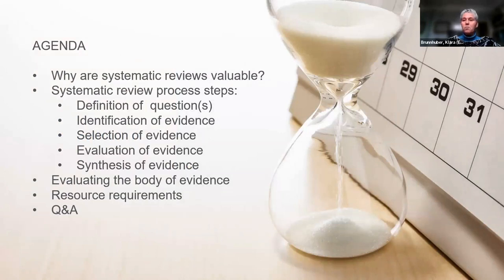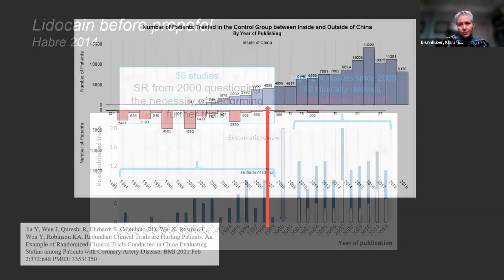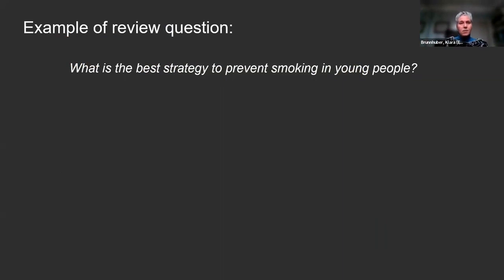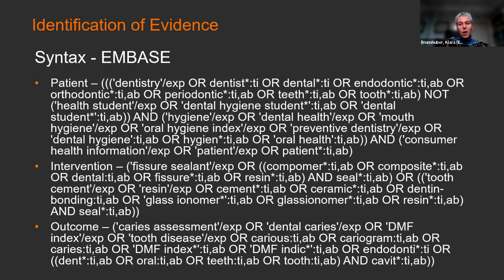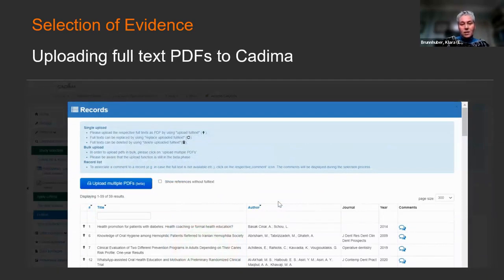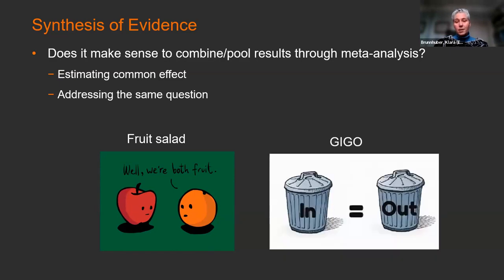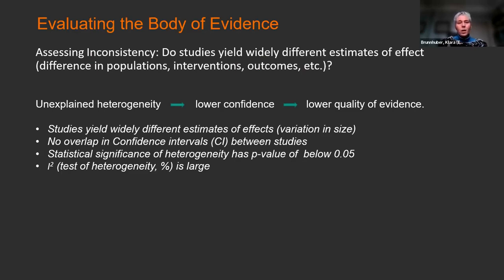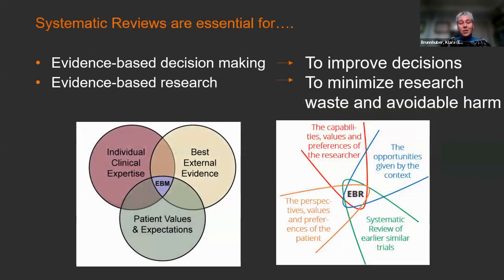MasterClass 2023, Introduction to Systematic Reviews / Introducción a las Búsquedas Sistemáticas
In this masterclass focuses on the steps and particularities around elaborating a systematic review in the healthcare context.   By Klara Brunnhuber, . Senior Product Manager in Elsevier Operations’ Digital Content Services department.
Primera Masterclass centrada en los pasos y particularidades en torno a la elaboración de una revisión sistemática en el contexto sanitario.
Acceda a todo el Ciclo de Introducción a las Búsquedas Sistemáticas en el Centro de Recursos de ClinicalKey: